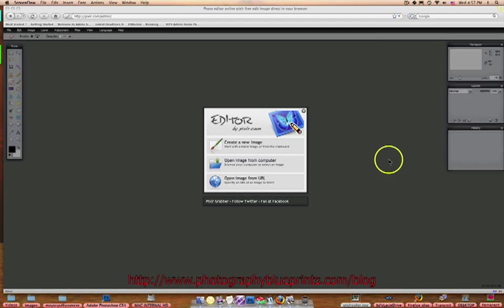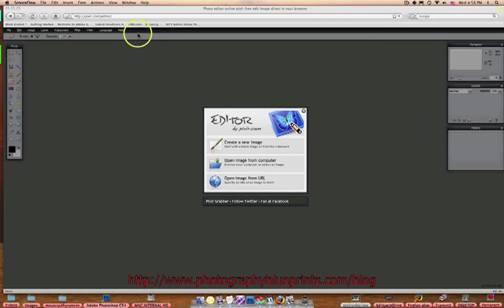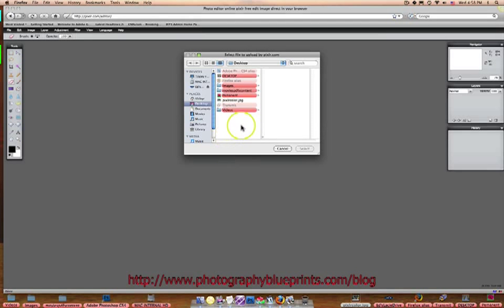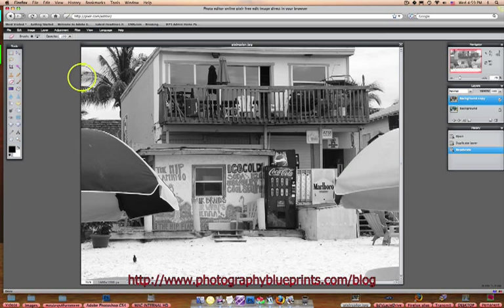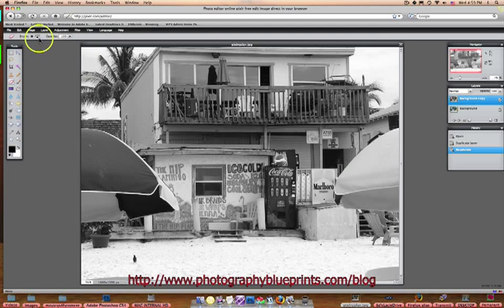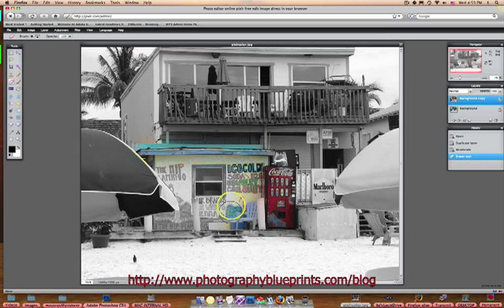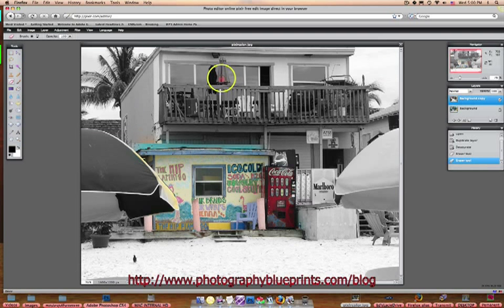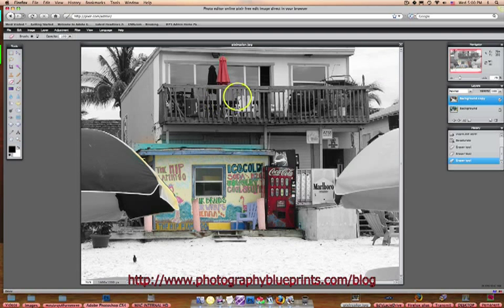Pixlr Image Editor-Spot Color Technique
Video tutorial that shows how to add color areas to a black and white image (spot color)with pixlr, the free image editor that works like photoshop.